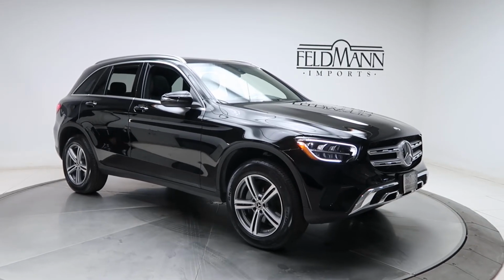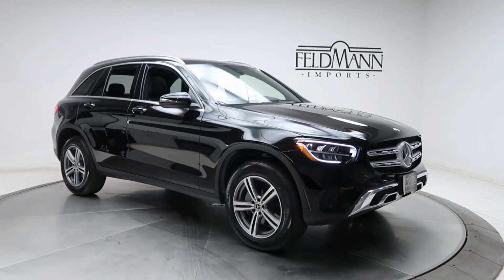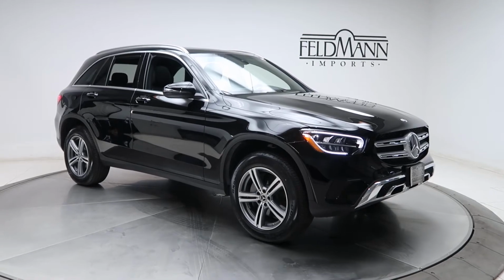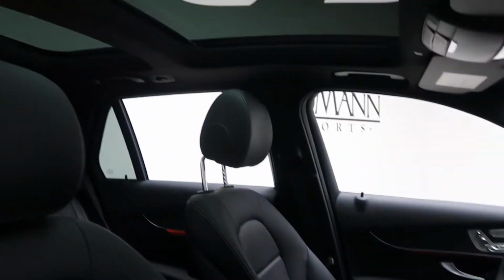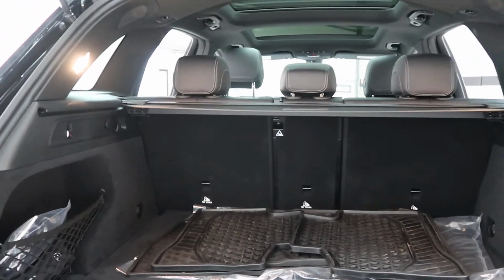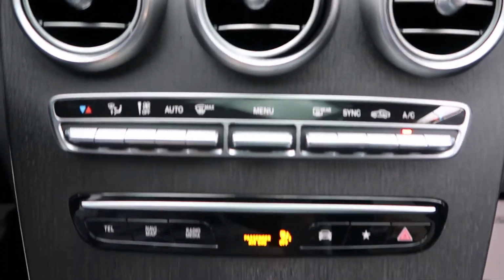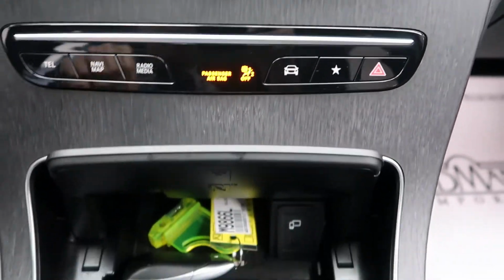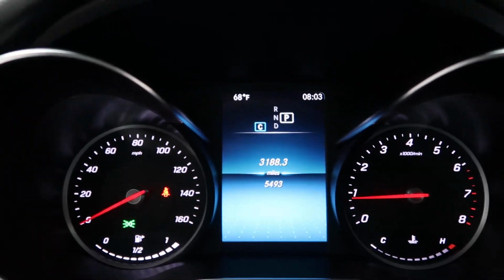2020 Mercedes-Benz GLC 300 4MATIC® - For Sale M9866L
Take a look at the 2020 Mercedes-Benz GLC 300 4MATIC® now available at Feldmann Imports. For more information including pricing and availability, please visit us